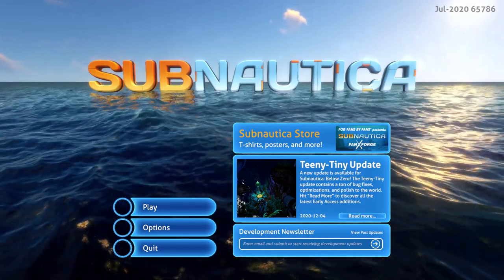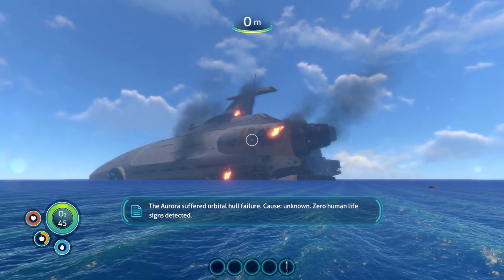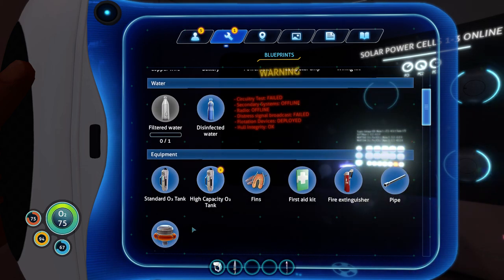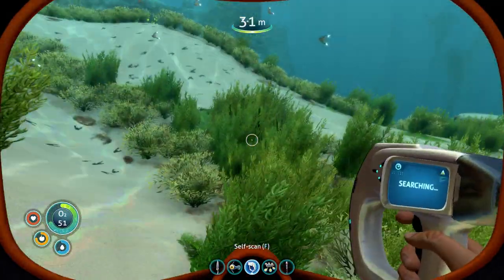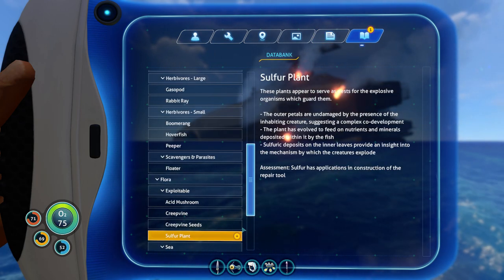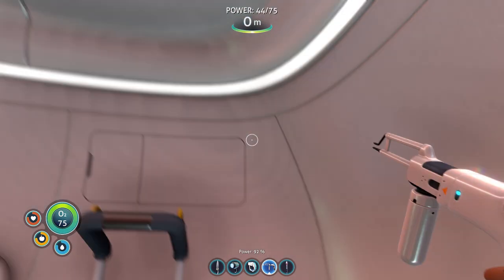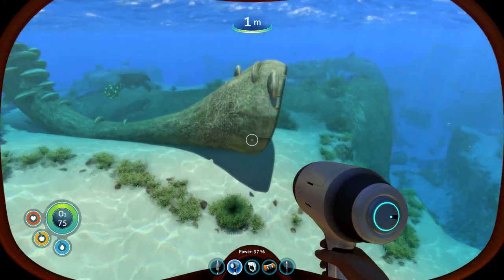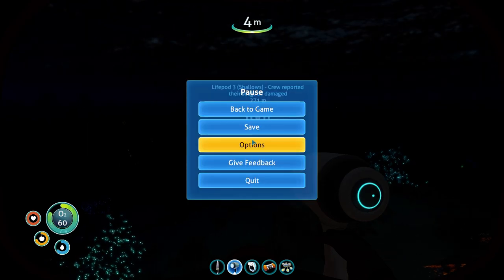Subnautica: Episode 1 - Surviving the Crash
Open World Survival Craft game by Unknown Worlds Entertainment.